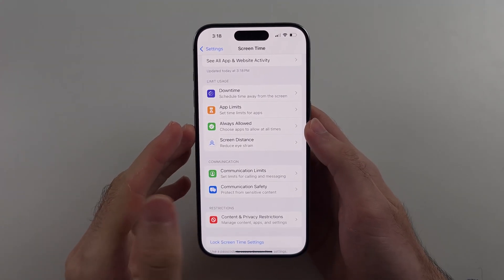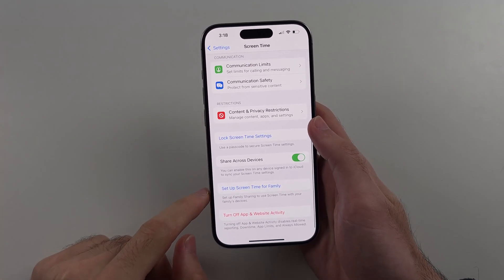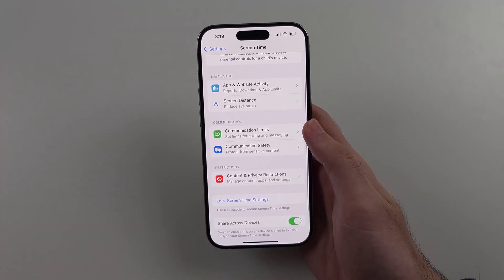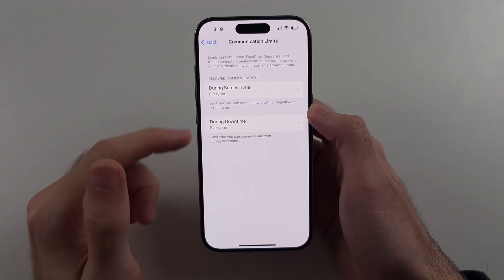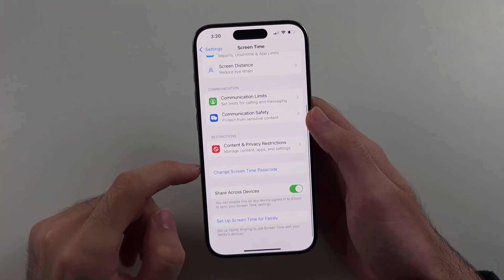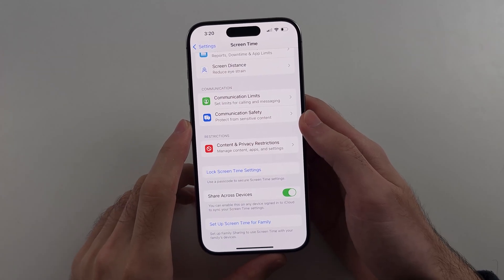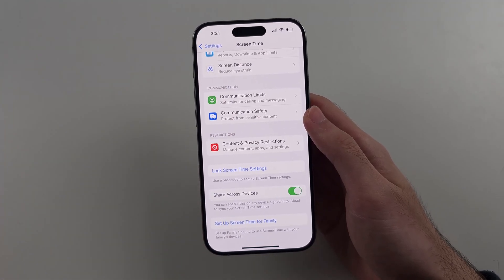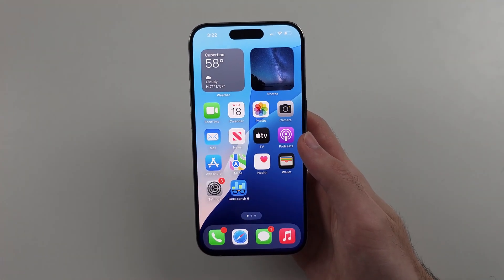How To Fix Screen Time on iPhone iOS 18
Fix Screen Time iPhone iOS 18 | Is Screen Time not working properly on your iPhone running iOS 18? This video provides effective solutions to fix Screen Time glitches and bugs. We’ll explore common issues that may be affecting your Screen Time settings and guide you through troubleshooting steps to resolve them. By the end of this tutorial, you’ll know how to fix Screen Time on your iPhone iOS 18 and ensure your usage tracking is accurate and functional!